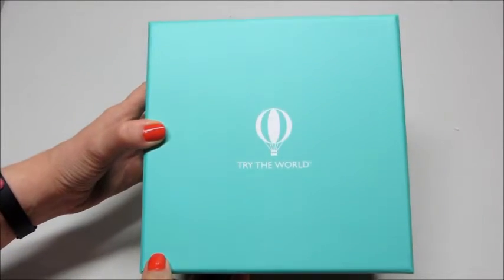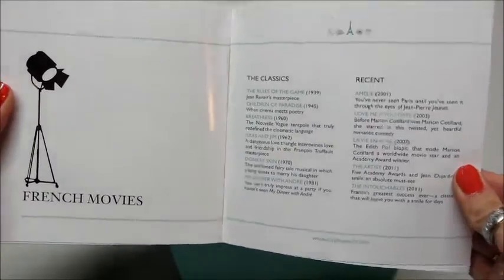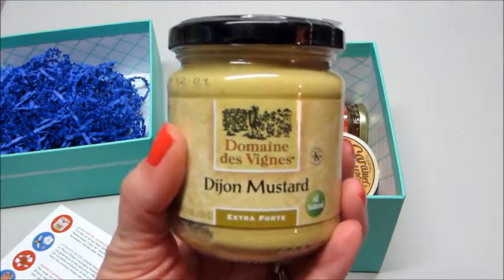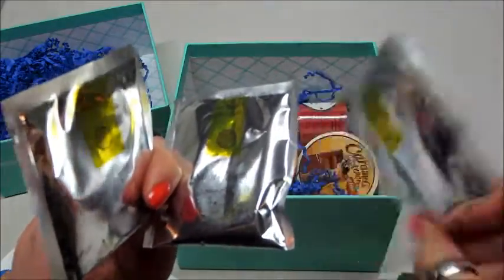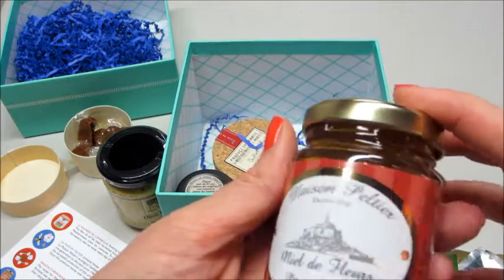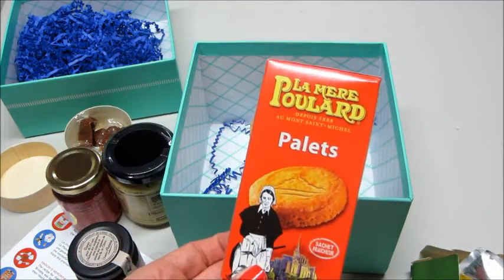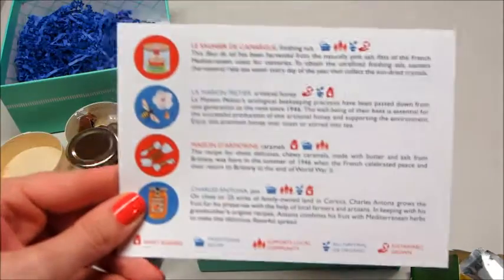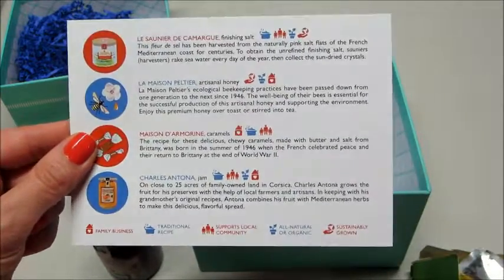Try the World - France Box!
My Try the World France box included:
Le Saunier De Camargue finishing salt (sea salt)
La Maison Peltier artisanal honey
Maison D'Armorine caramels
Charles Antona jam
Palais Des Thes fine tea
La Mere Poulard cookies
Domaine Des Vignes dijon mustard

Try the world works with small producers from around the globe, so each box may have a slightly different selection of products or flavors than shown here.